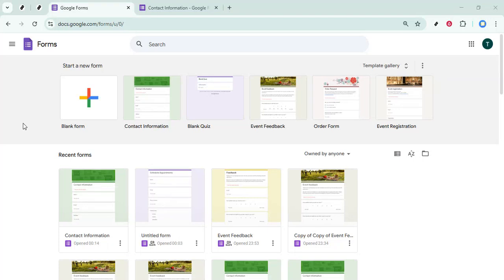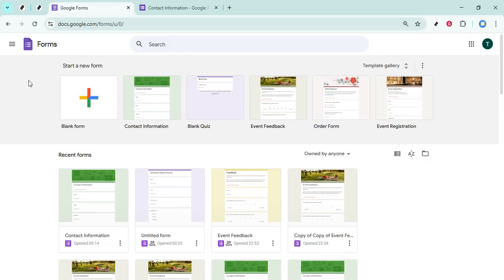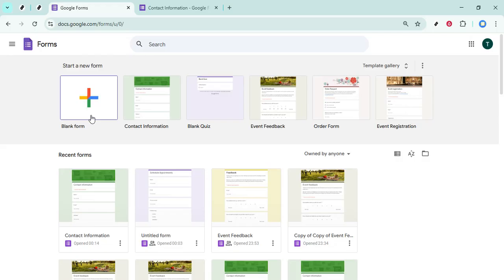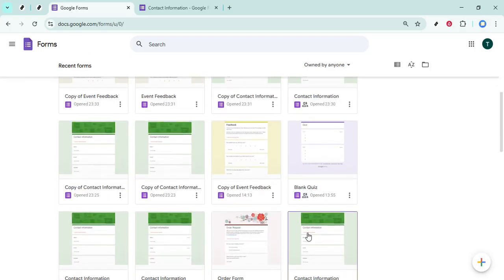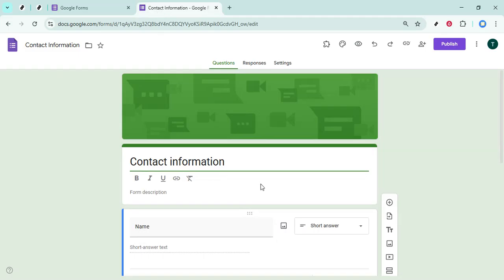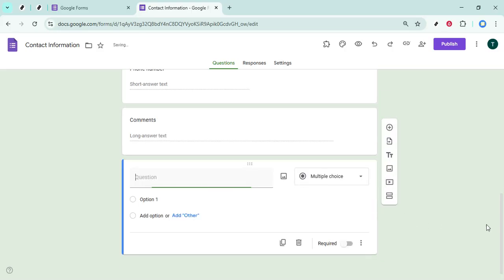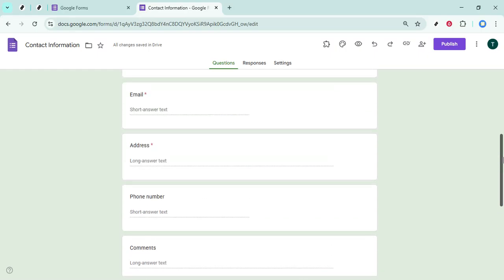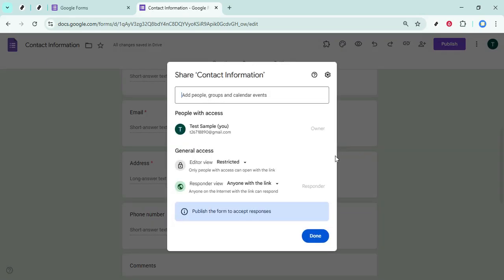How to Use Google Forms 2026 (Full Guide)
In this comprehensive tutorial, we explore how to use Google Forms to create surveys, quizzes, and collect data effortlessly. Whether you're a beginner or someone looking to enhance your skills, this video will guide you through the essential features and functionalities of Google Forms, ensuring you can gather information efficiently. Discover how to customize forms, analyze responses, and integrate various tools seamlessly.

By the end of this video, you'll be equipped with the knowledge to create professional-grade forms tailored to your needs. Watch till the end to unlock the full potential of Google Forms and elevate your data collection process.